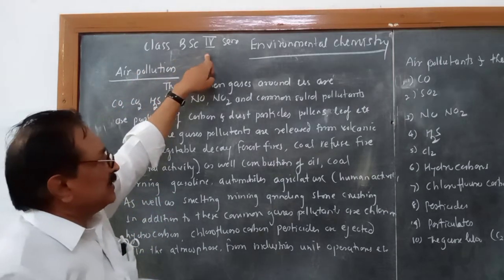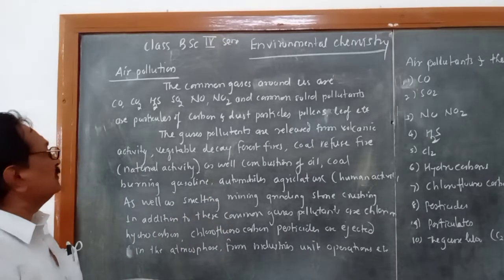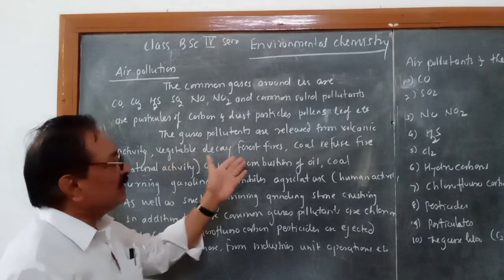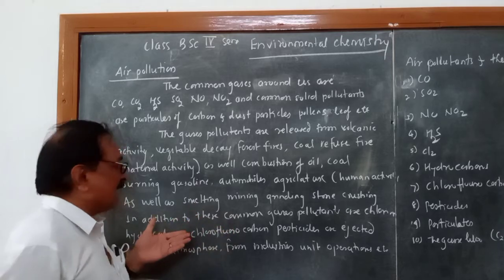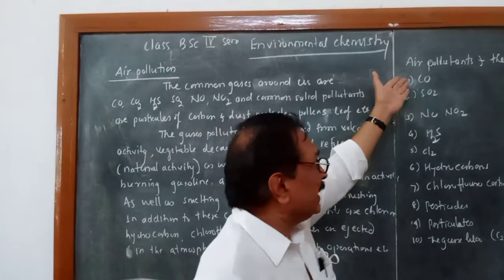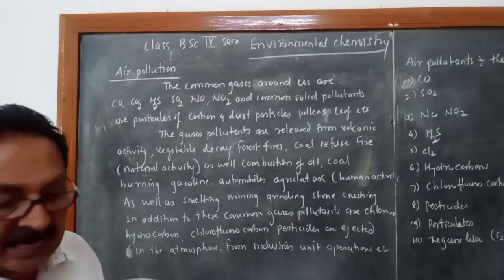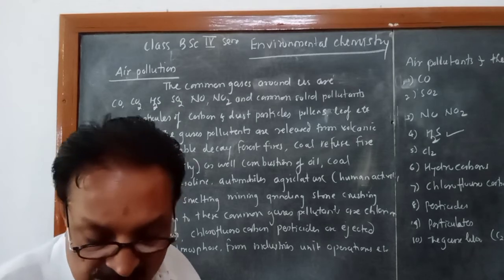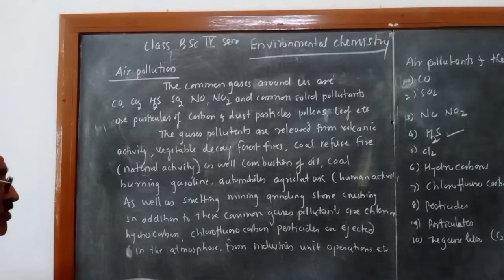Bsc lv sem